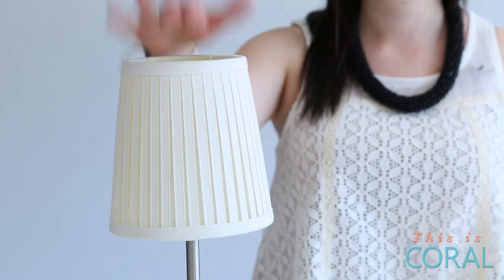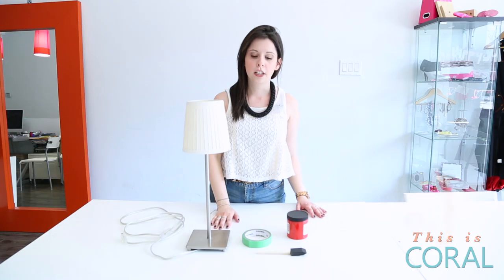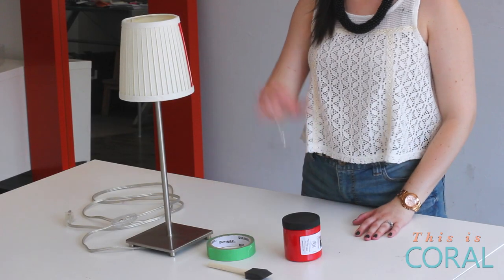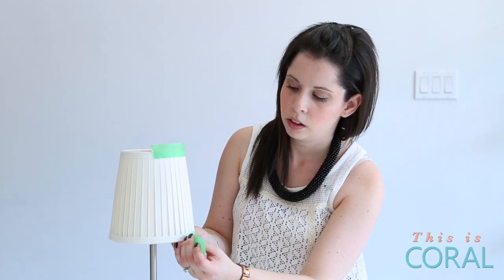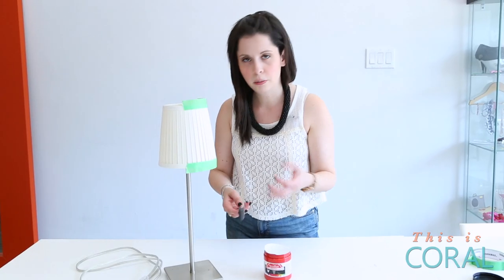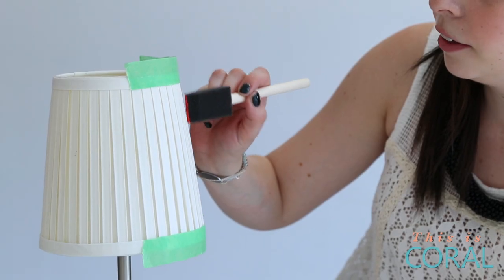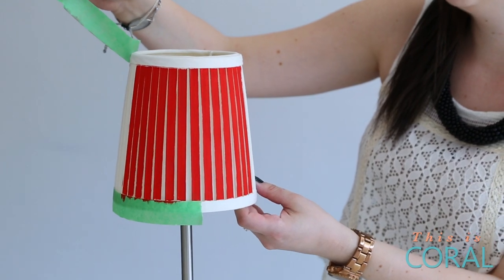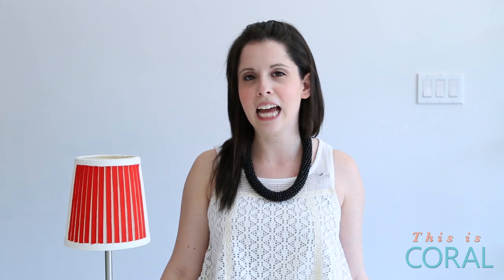DIY with DesignHer Co: DIY Painted Lampshade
This week on DIY with DesignHer Co., Dara revamps an old lampshade!